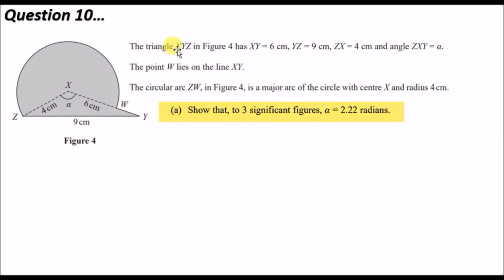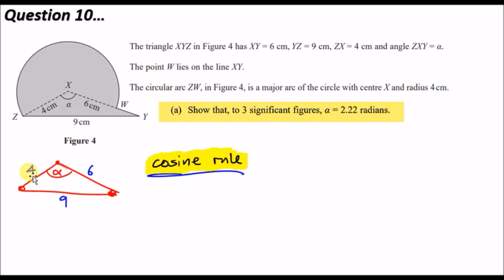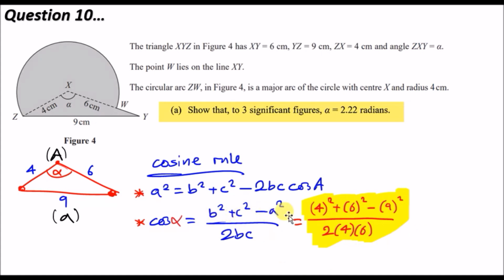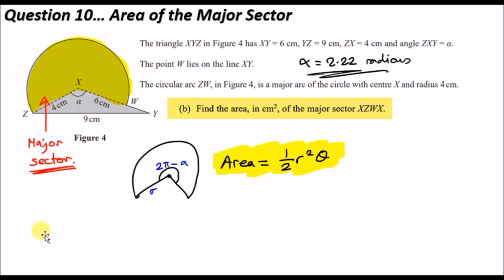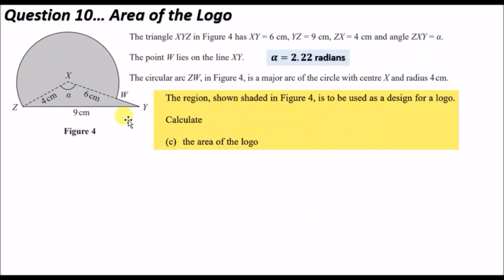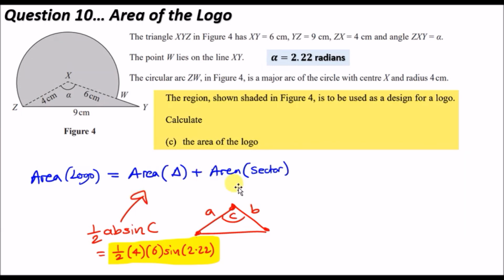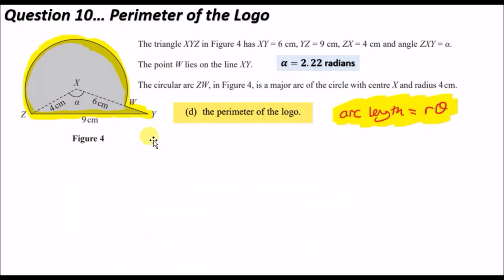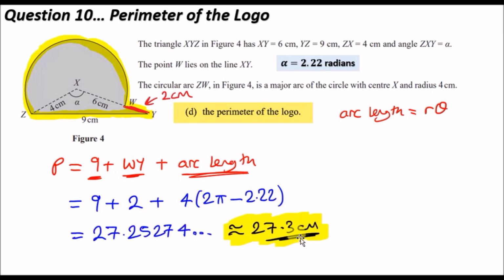P1 Edexcel Sample 2018 | Question 10 Walkthrough | Sectors & Triangles (IAL Maths WMA11)